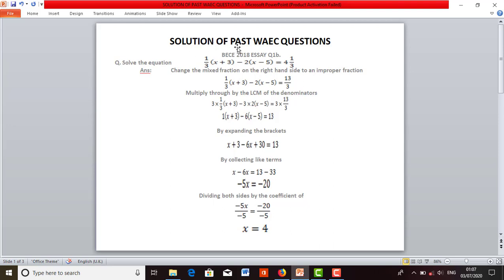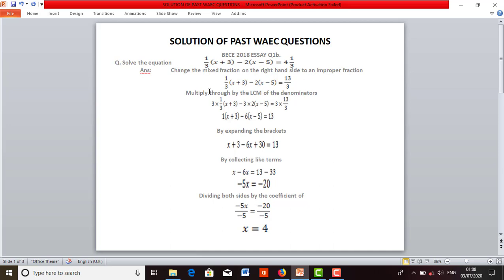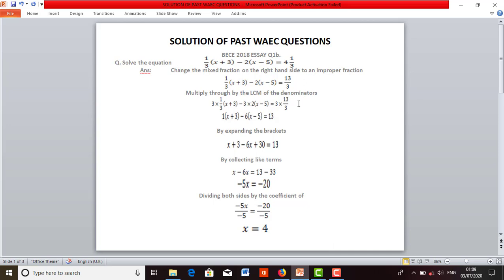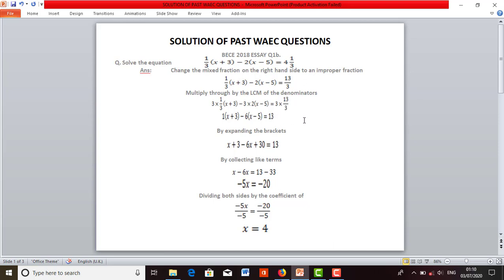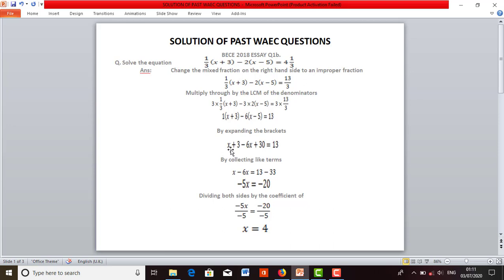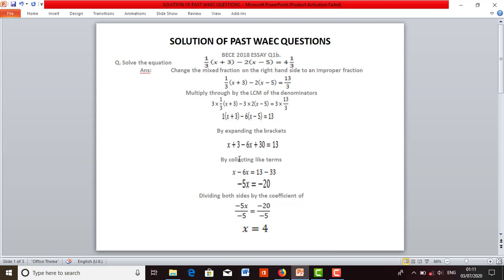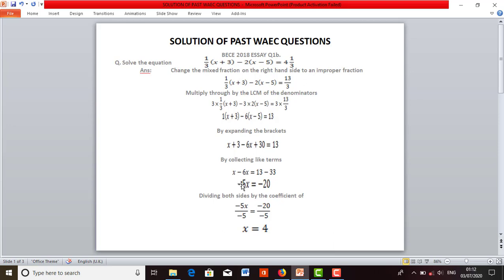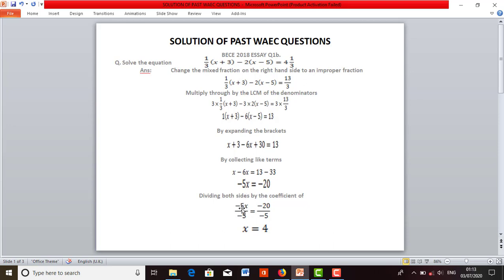BECE Mathematics 2018 Essay Q 1b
Emmerson's Solution